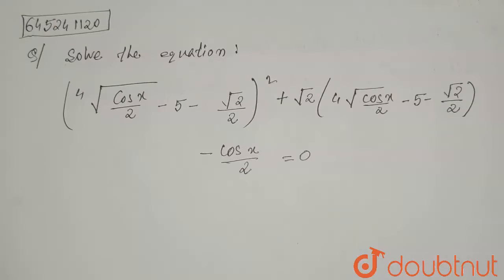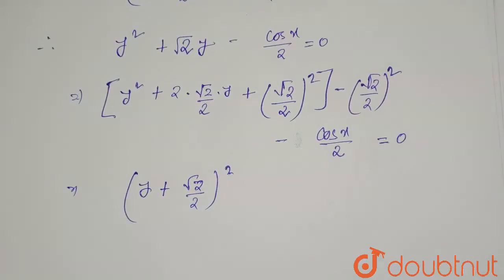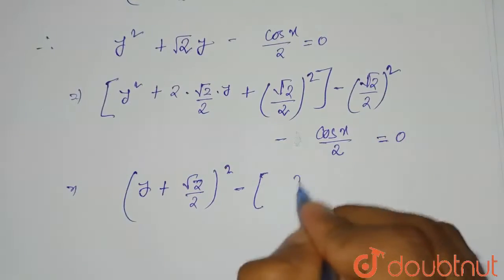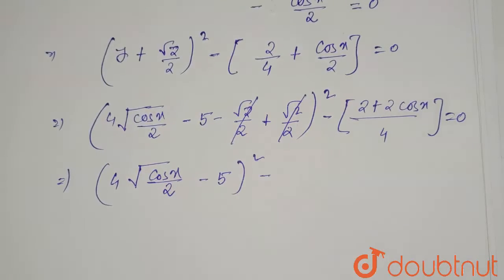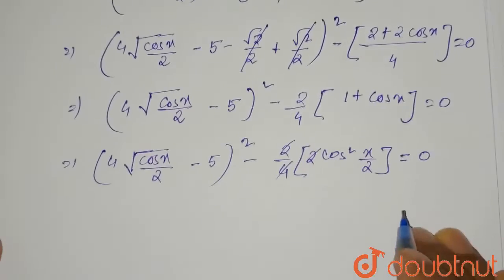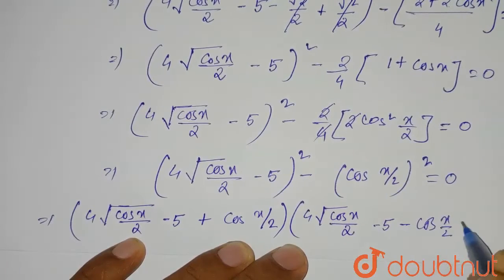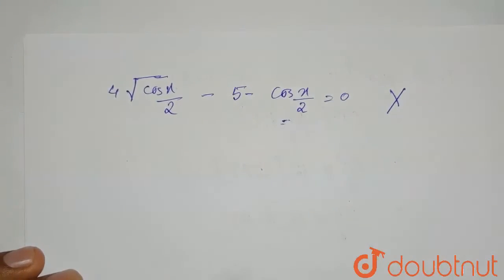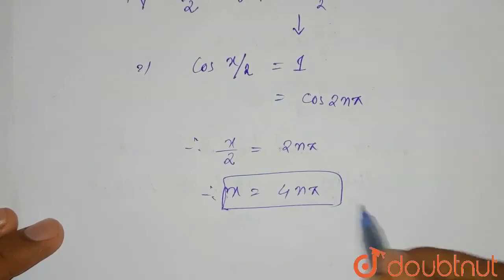Solve the equation:\r\n(4sqrt(cos x/2)-5-(sqrt(2))/2)^2+ sqrt(2)(4sqrt(cos x/2)-5-(sqrt(2))/2)-(...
Solve the equation:\r\n(4sqrt(cos x/2)-5-(sqrt(2))/2)^2+ sqrt(2)(4sqrt(cos x/2)-5-(sqrt(2))/2)-(cosx)/2=0
Class: 12
Subject: MATHS
Chapter: JEE MAINS
Board:IIT JEE

👉 Have Any Query? Ask Us.